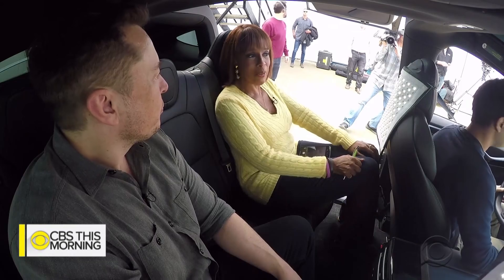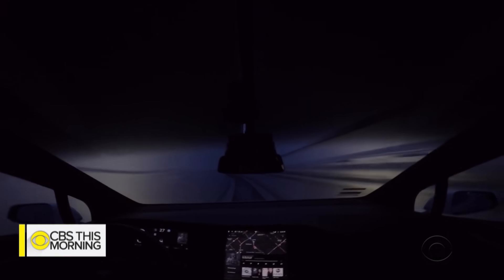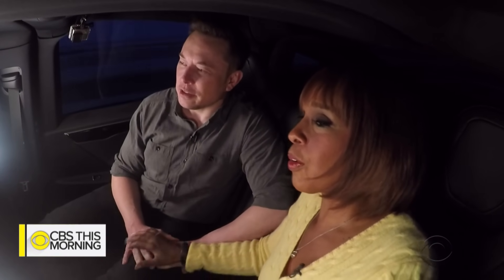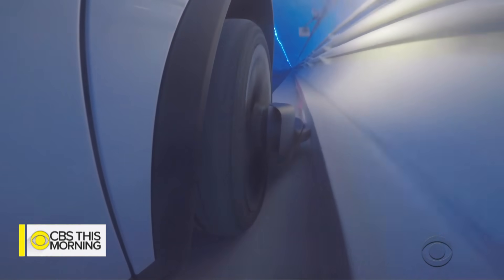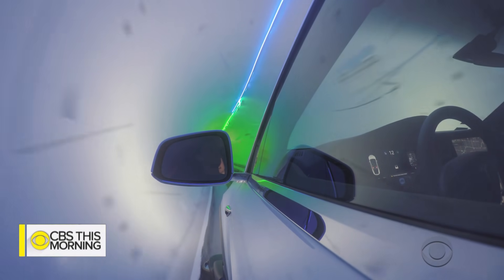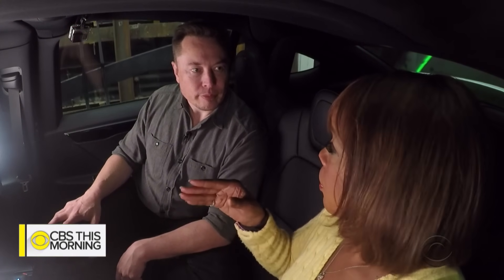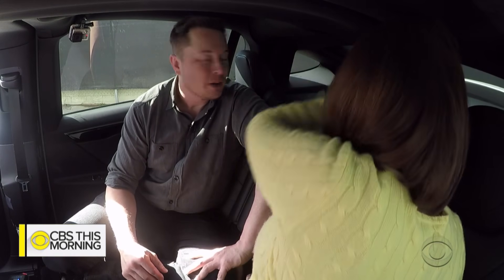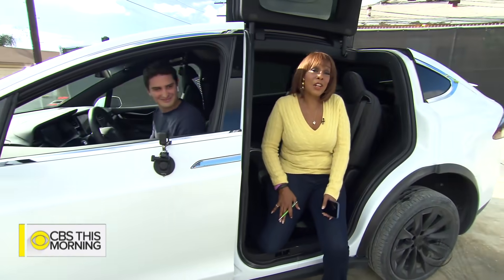Drive through the Boring Company tunnel with Elon Musk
Tuesday night in Los Angeles, Elon Musk unveiled the first tunnel in what he hopes will become a network of underground highways. Gayle King got an inside look and rode through the Boring Company's test tunnel with Musk.

Delivered by Norah O’Donnell, Gayle King, John Dickerson, and Bianna Golodryga, "CBS This Morning" offers a thoughtful, substantive and insightful source of news and information to a daily audience of 3 million viewers. The Emmy Award-winning broadcast presents a mix of daily news, coverage of developing stories of national and global significance, and interviews with leading figures in politics, business and entertainment. Check local listings for "CBS This Morning" broadcast times.